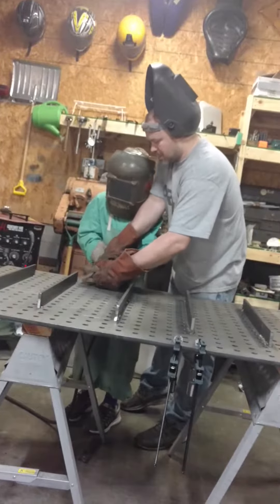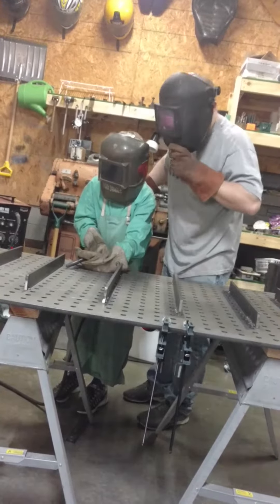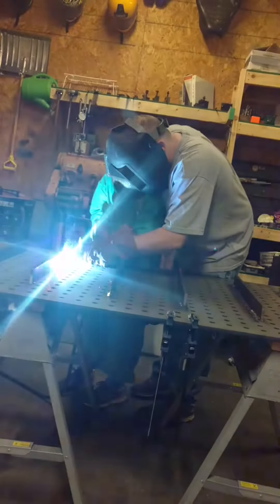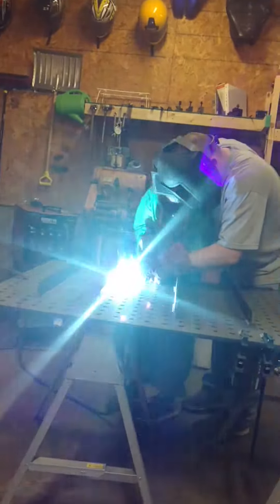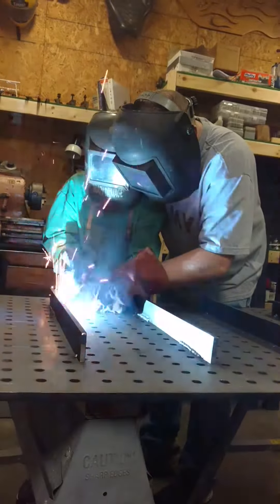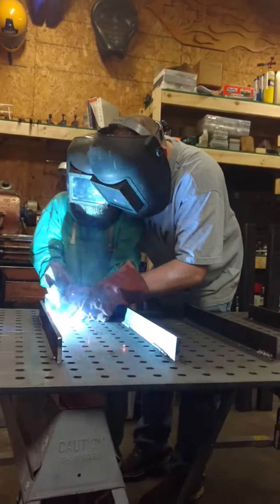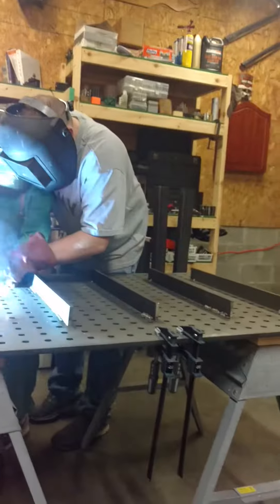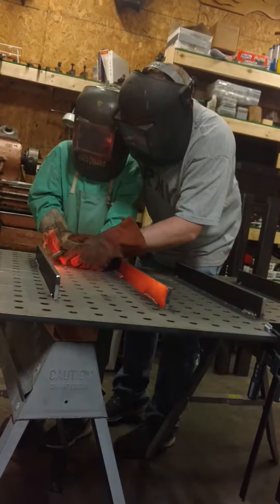Teach the Kid to Weld Before He's 12